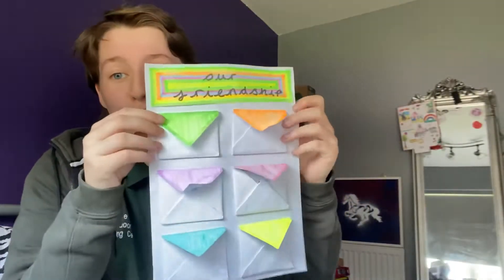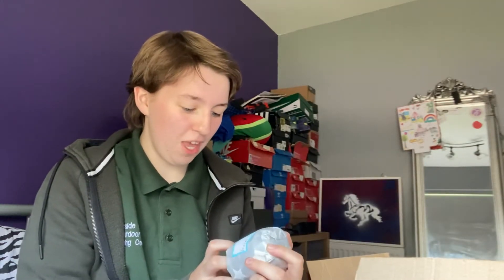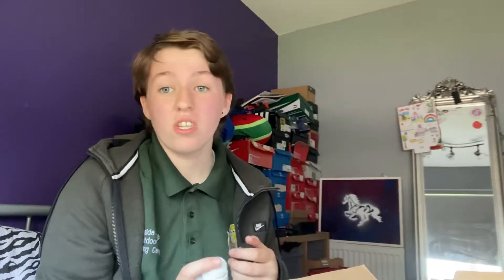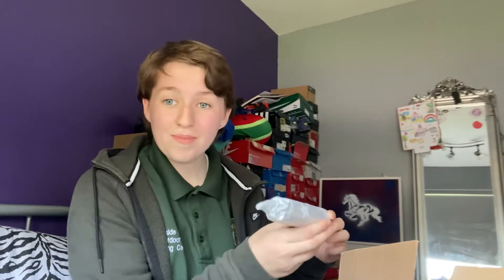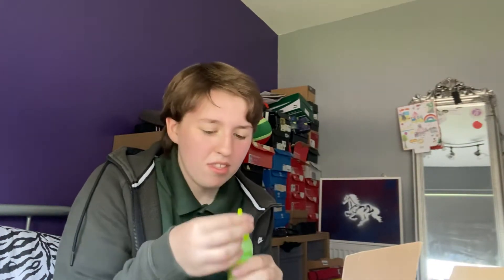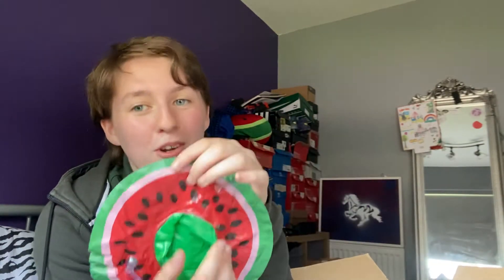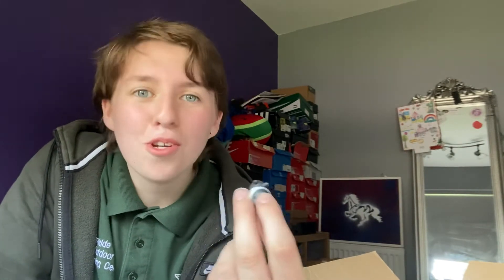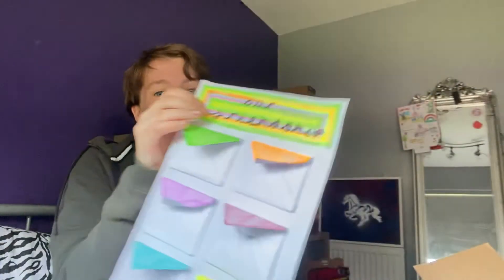Quarantine box swap with my bestie!